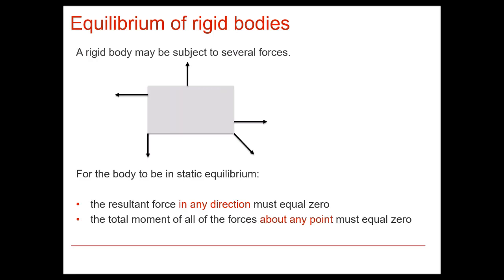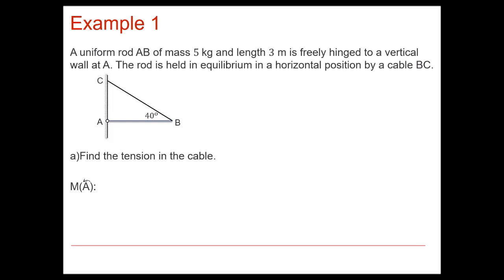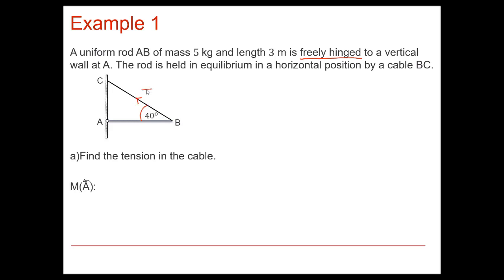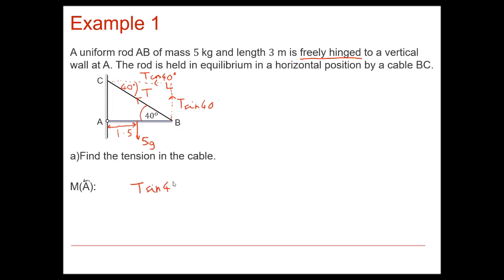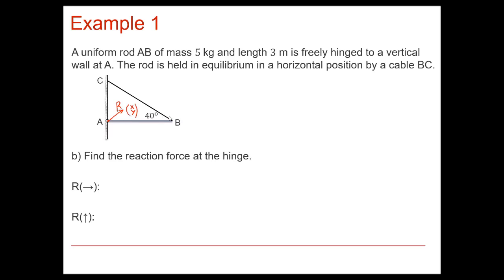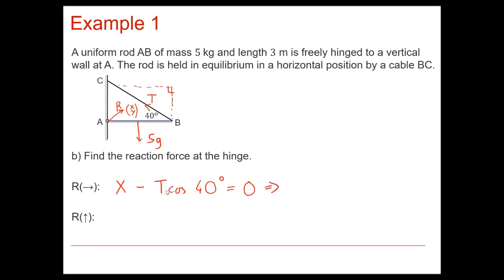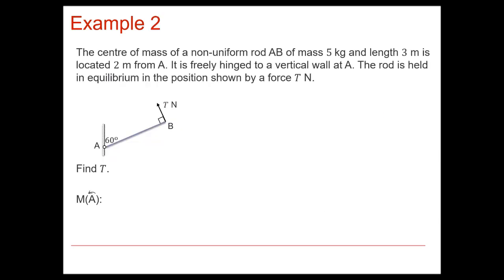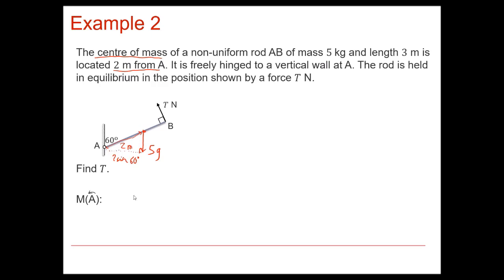MEI Mechanics (a): Forces & moments 1-3